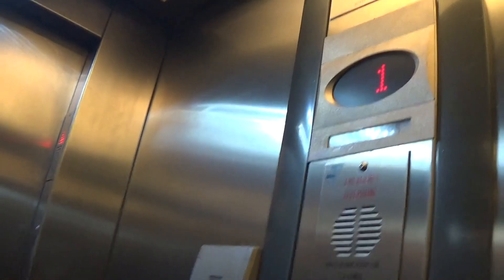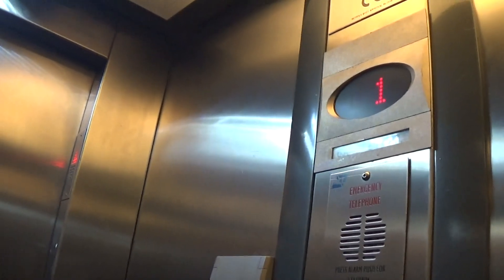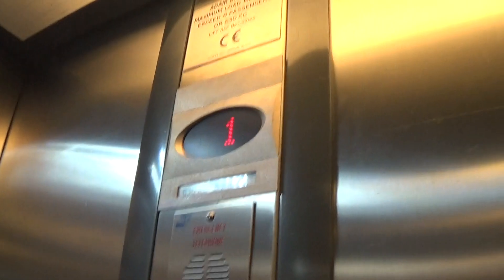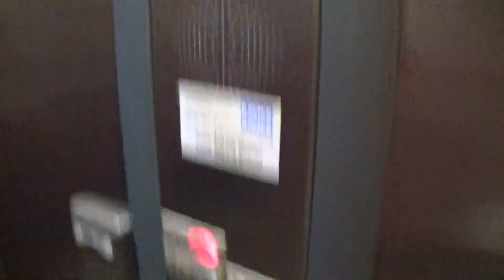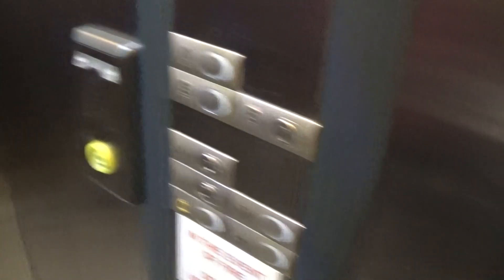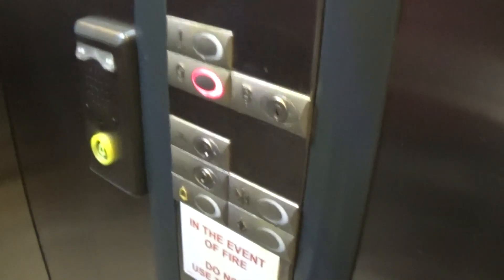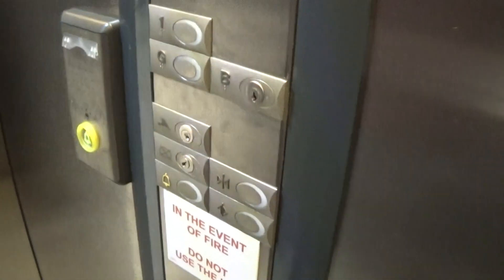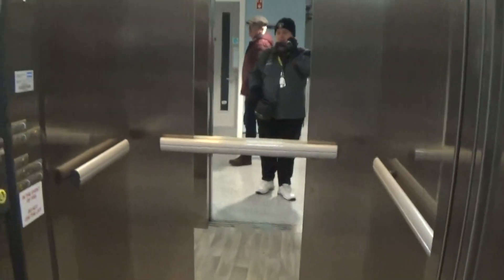Ace Elevator At The Banbridge Leisure Centre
ace elevator at the banbridge leisure centre 3 Floors (B, G, 1,)